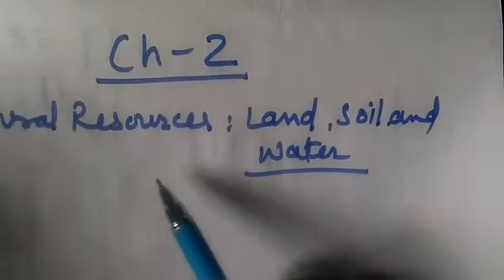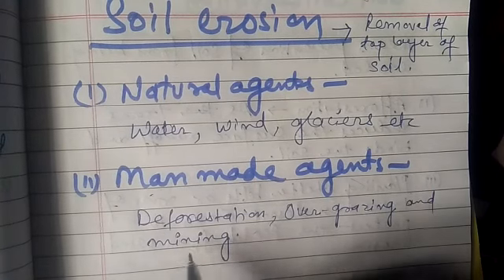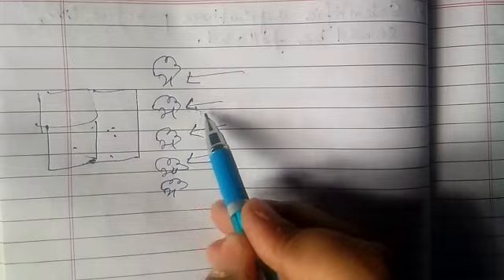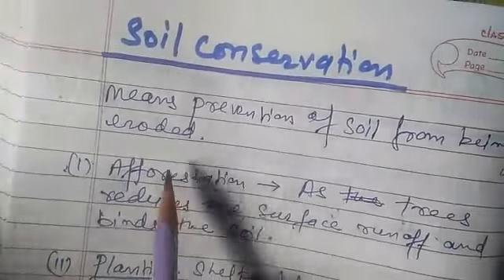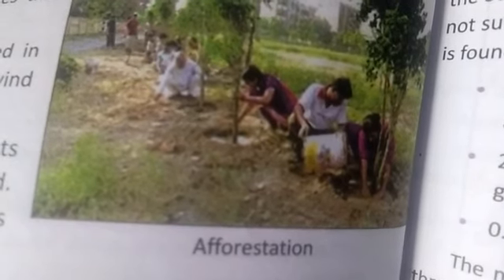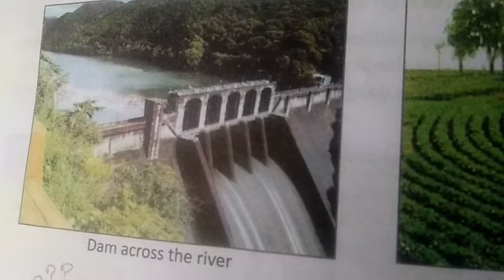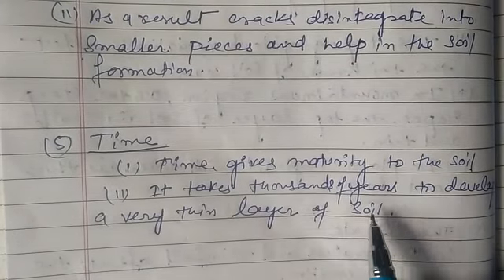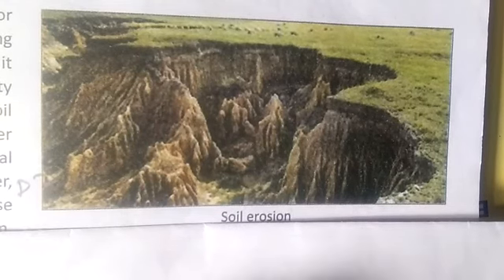Class VIII - S.Sc(Geography)- Natural Resources : Land, Soil and Water(Lecture-3) By Mrs. Syed Benty